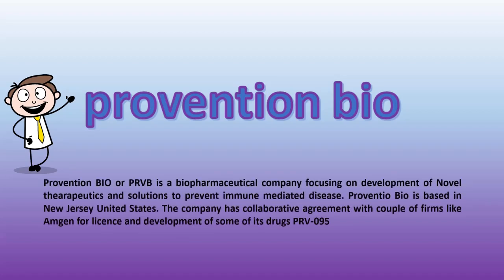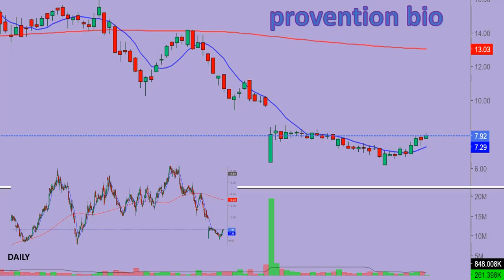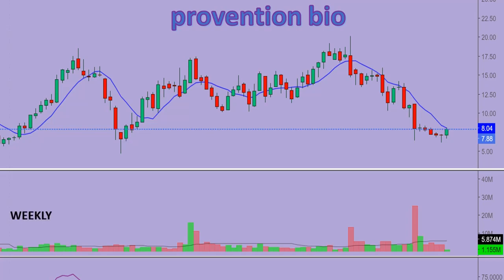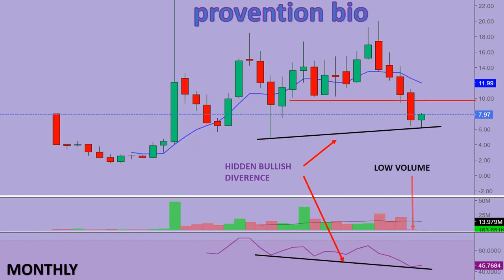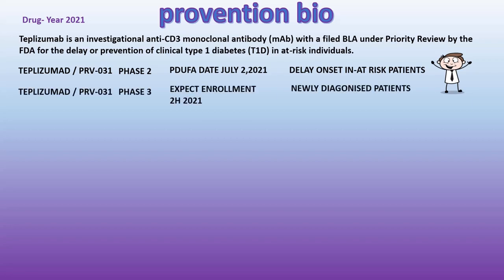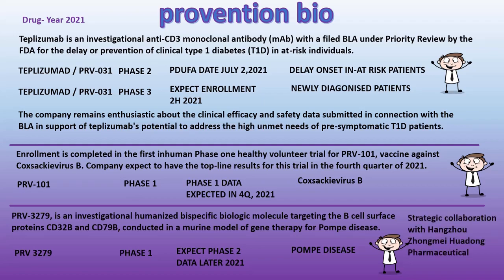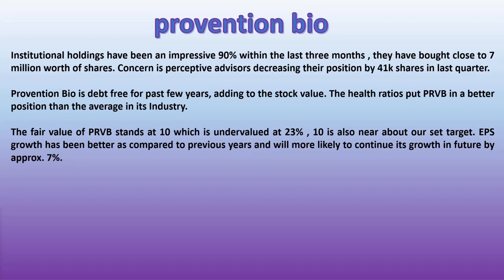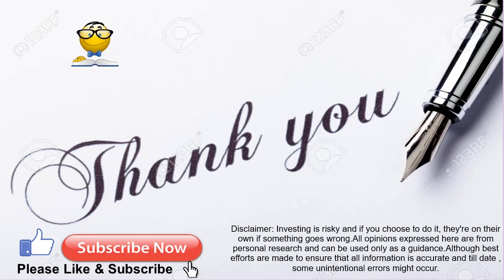PRVB / provention bio : let the fun ride begin !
Hello Everyone. my view on provention bio , Will it be a fun ride or will hit a road block ? let's see .

Please share your thoughts and comments.
Take care ...

*** I'm not a certified financial planner/advisor, please do your due diligence before investing.